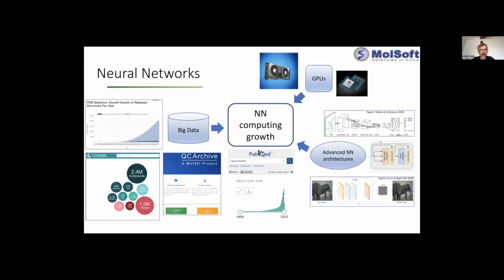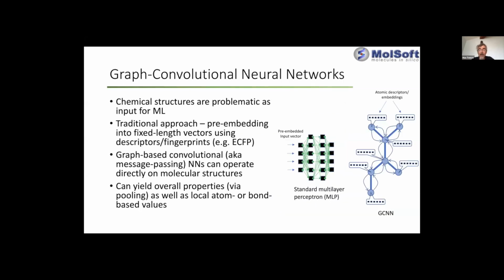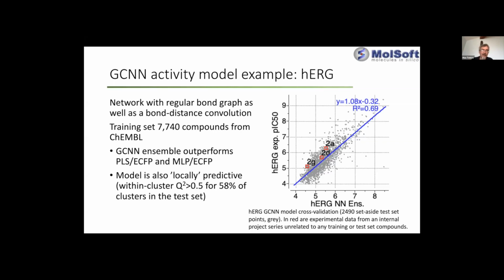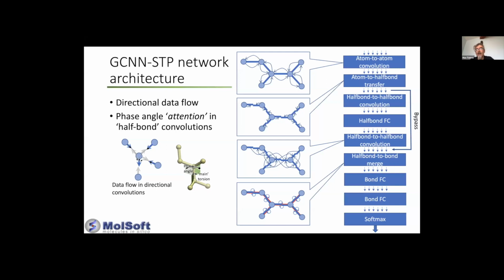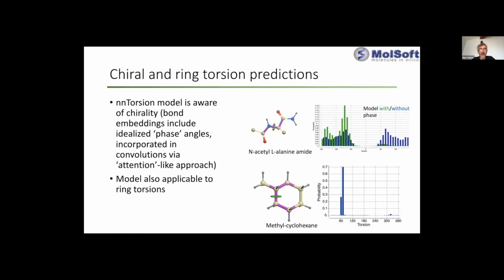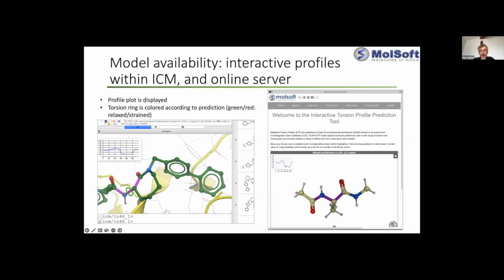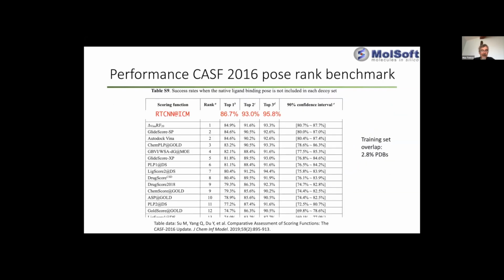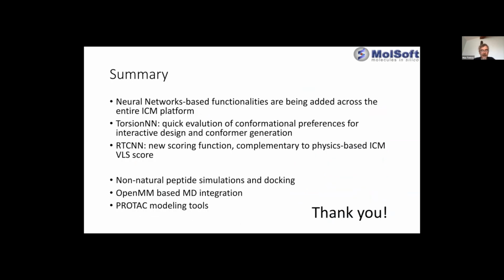New technologies in Molsoft ICM: neural networks and beyond.